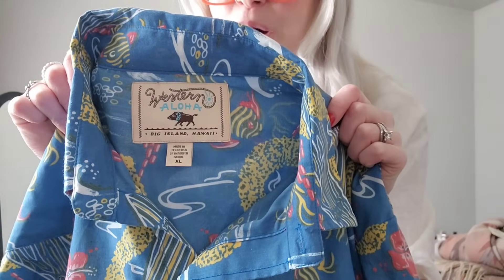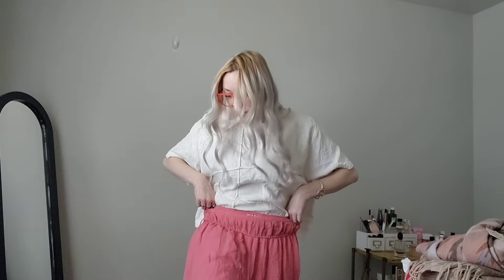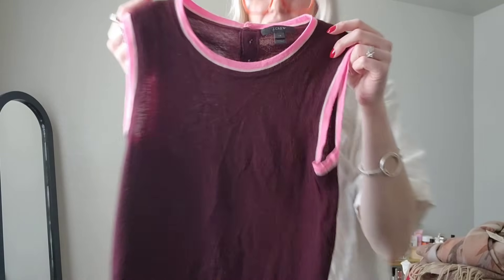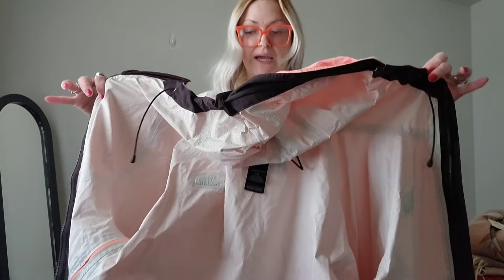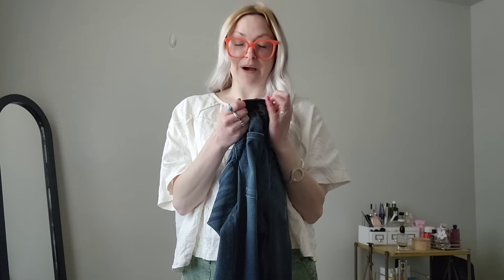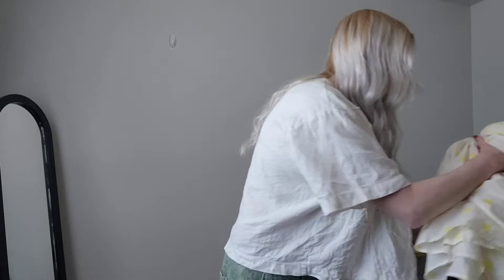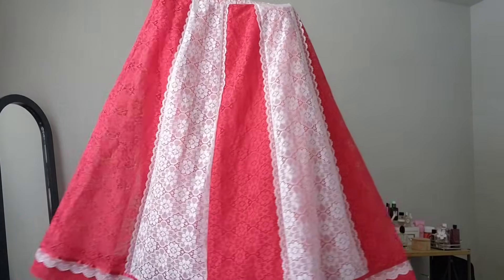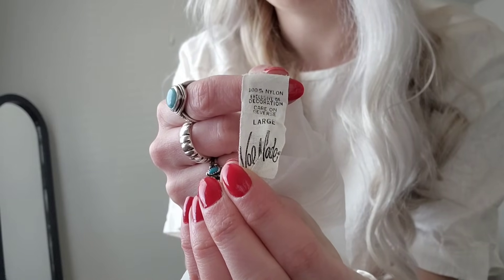I bought 75lbs at the Goodwill Outlet | Thrift Haul | Full time Reseller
Hi friends! Happy Wednesday! Here's a bins haul from this weeks trips to the goodwill outlet!

👓 Like my glasses? get %50 off your frames at Firmoo with code "WML050"